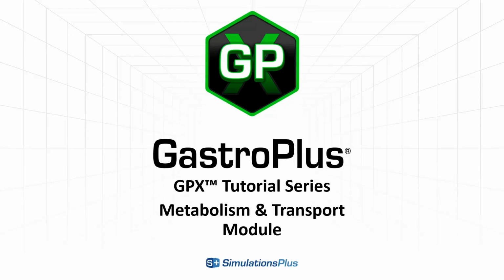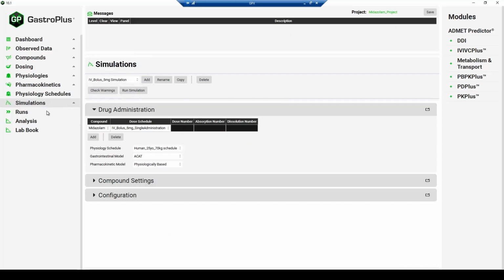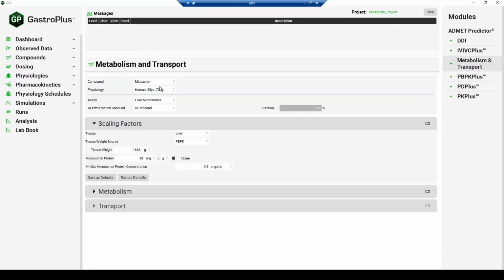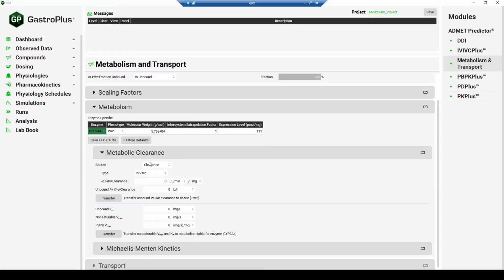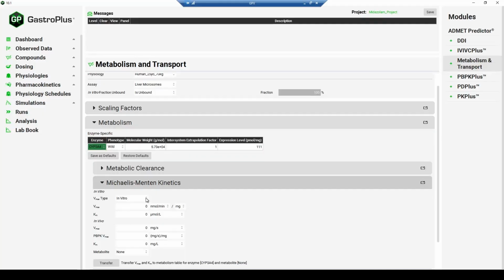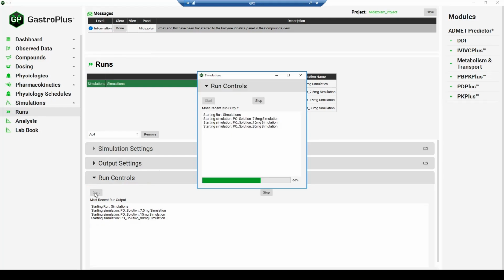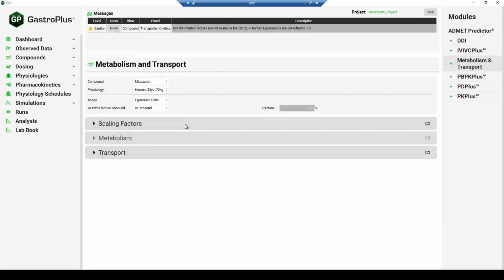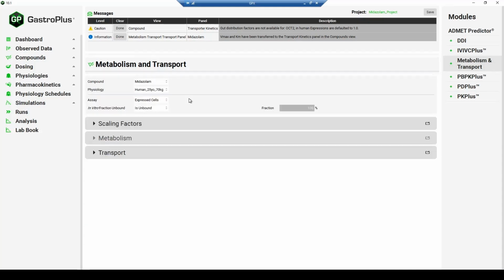Metabolism and Transporter Module